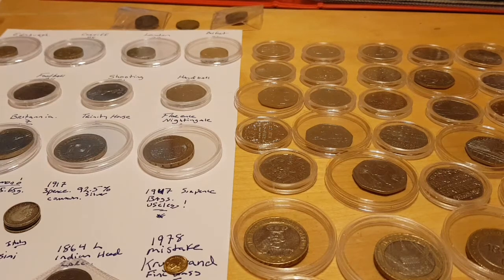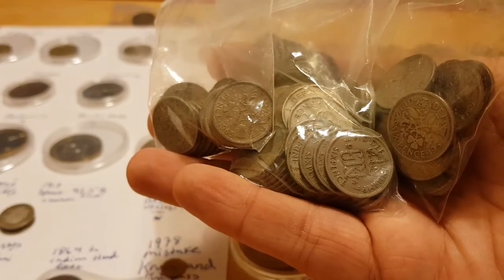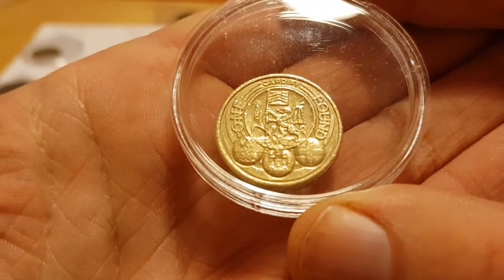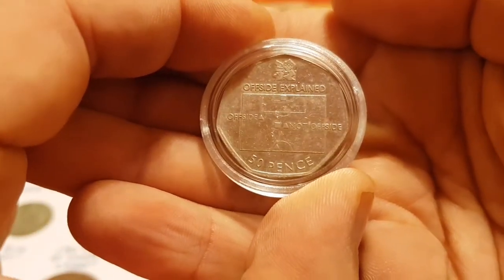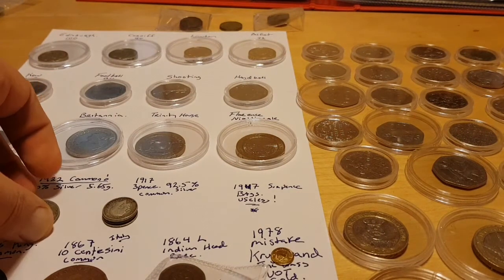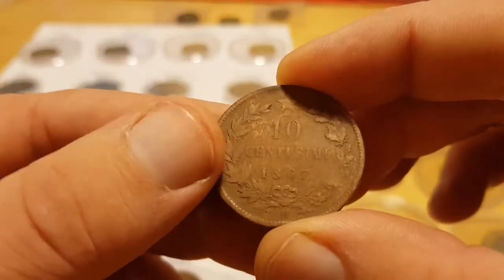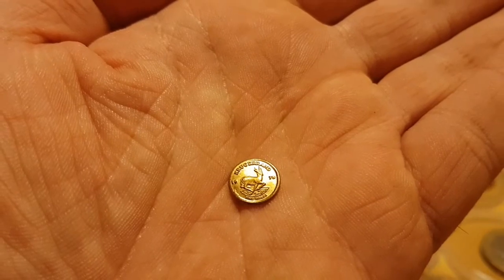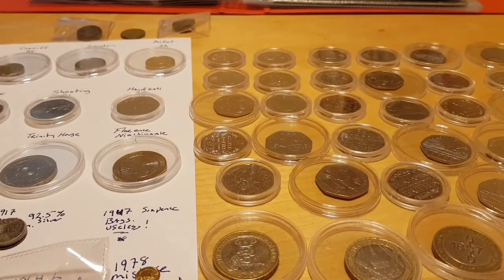I went as fast as I can! Numismatic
UK coins, others and FAKE GOLD oh my